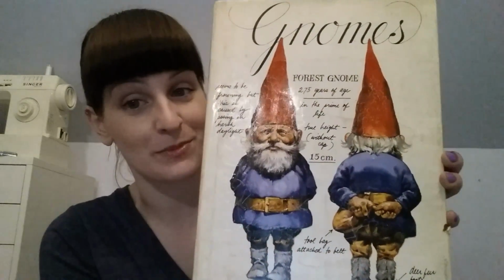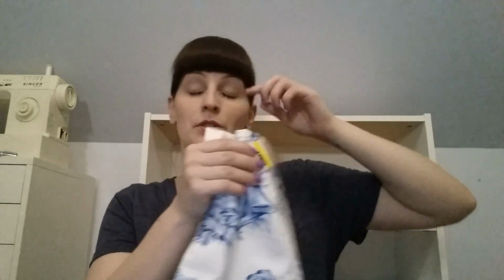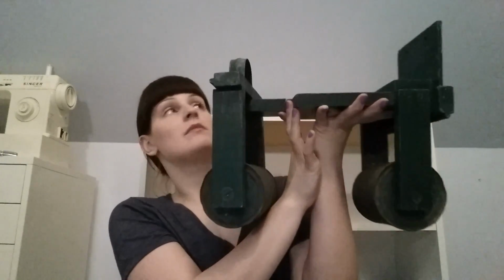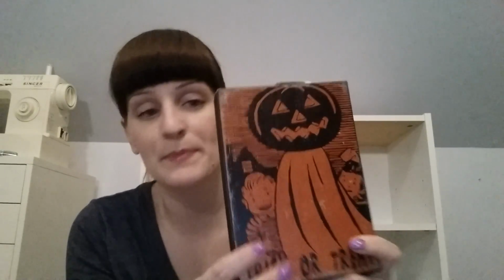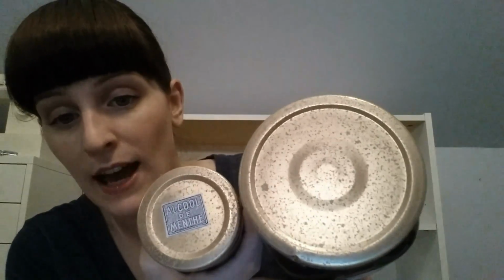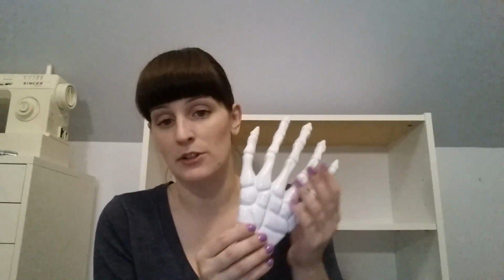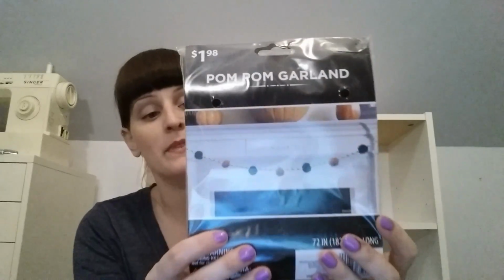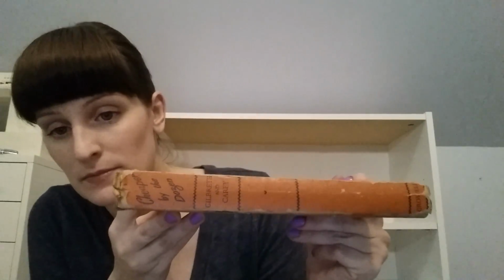Thrift, Antique, & TJ Maxx Haul, Fall & Halloween 2016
I'm back with some thrifted and halloween finds for my house!